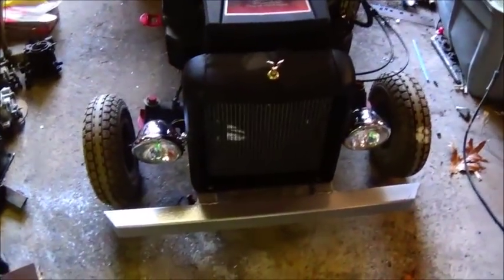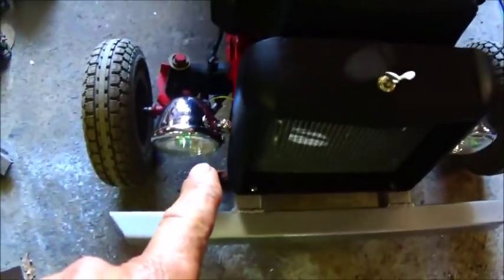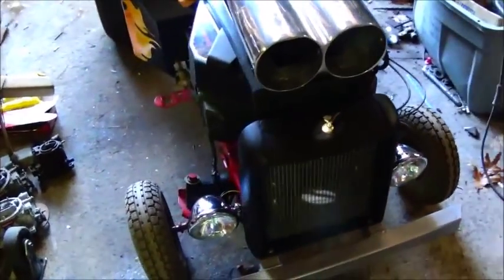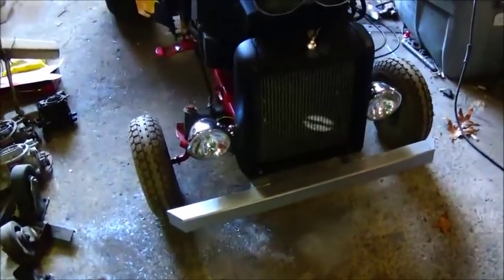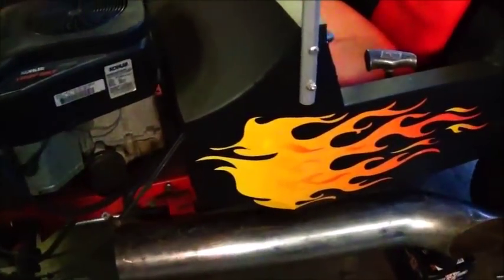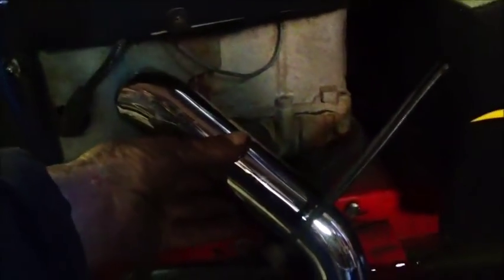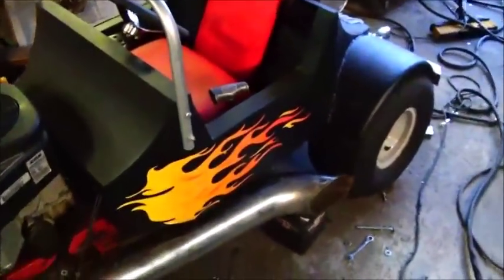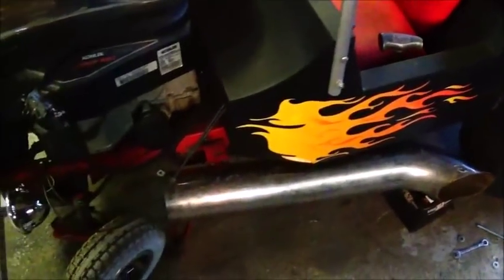Hot Rod Go-Cart 12